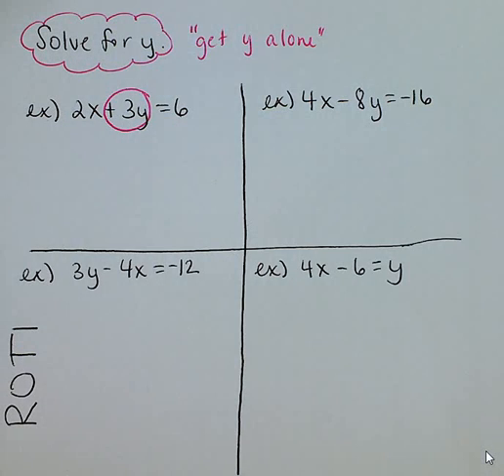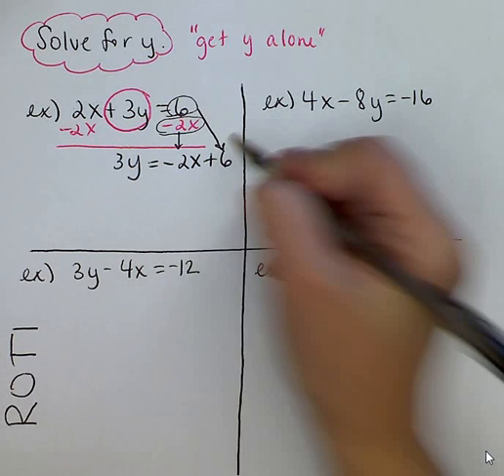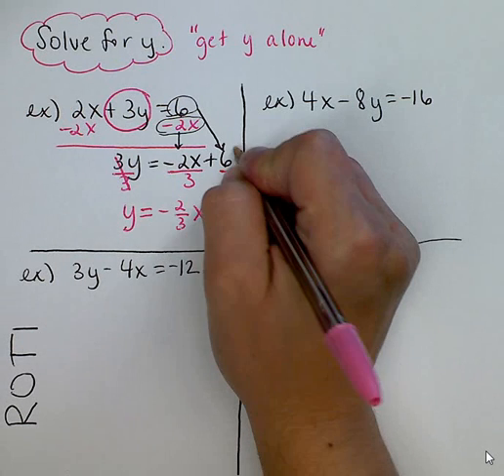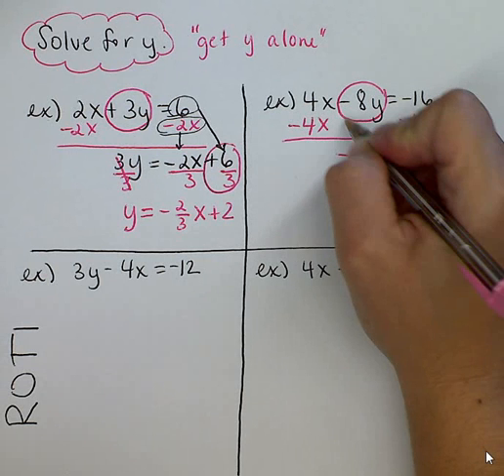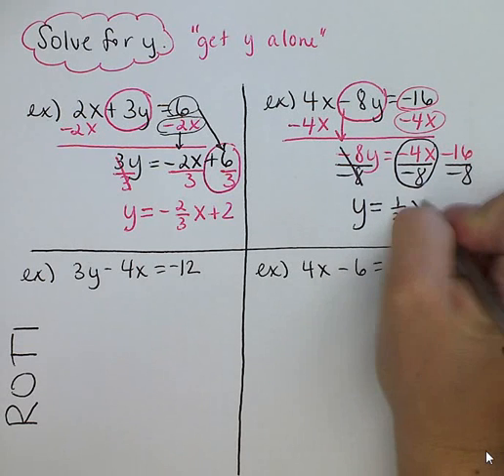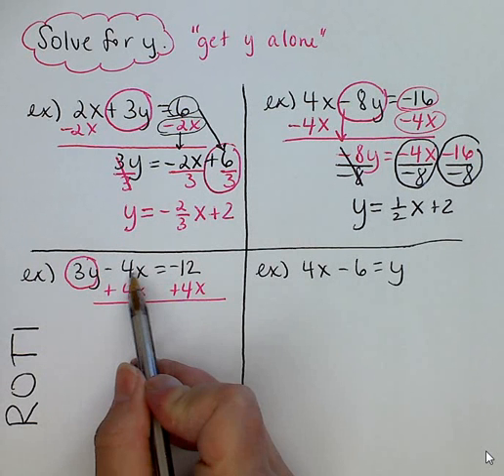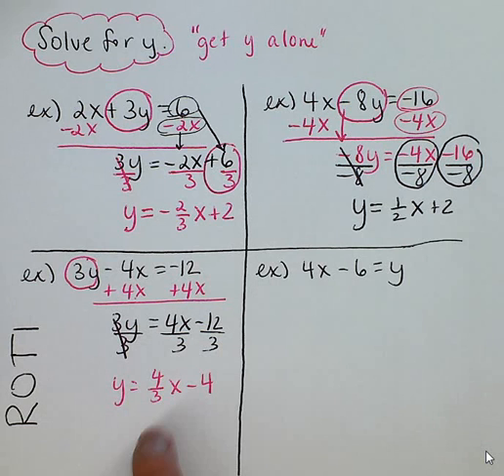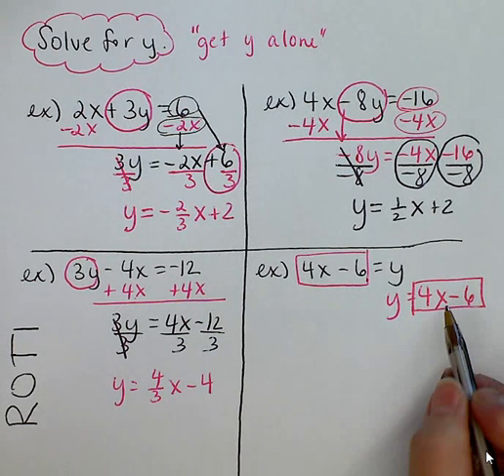Solve for y